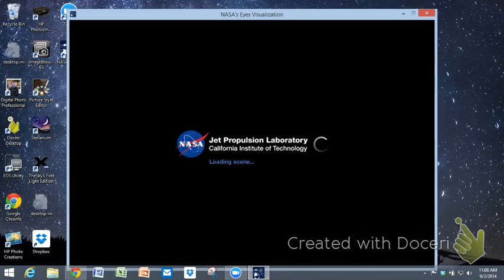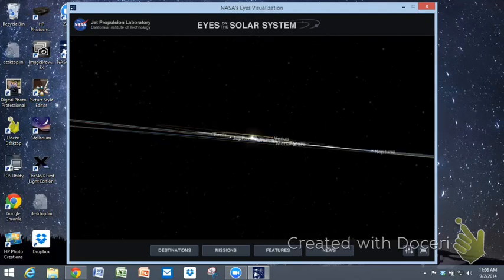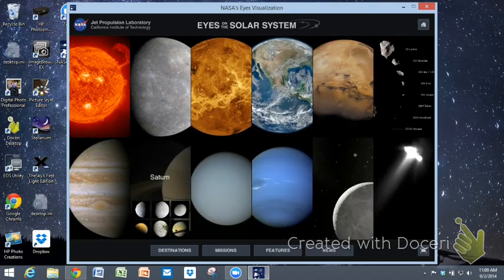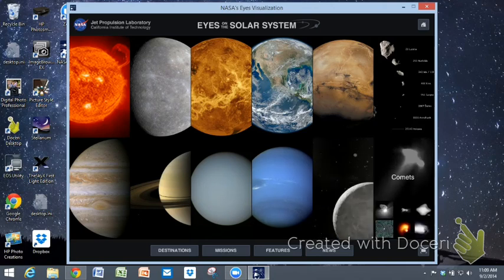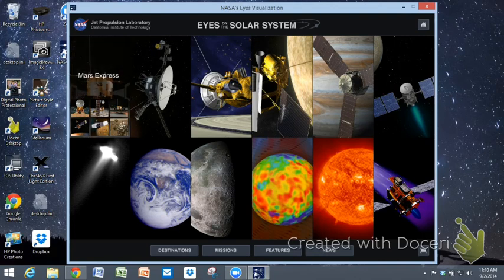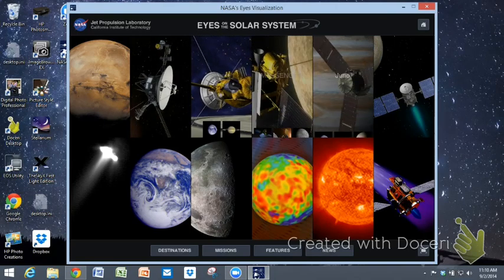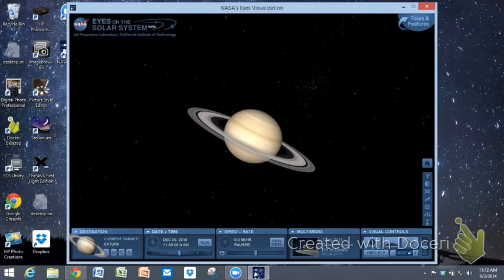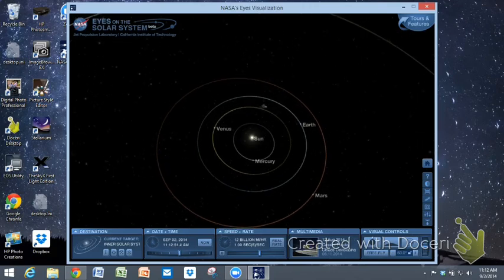Eyes on NASA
Eyes on NASA - FREE Awesome Download